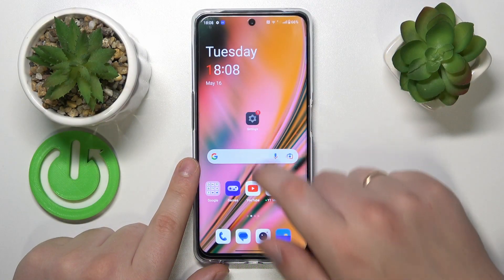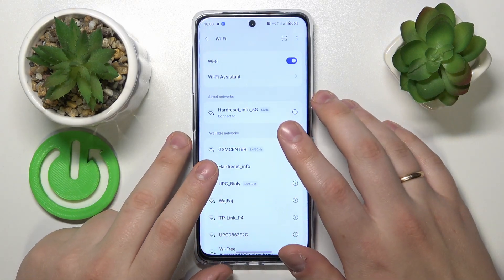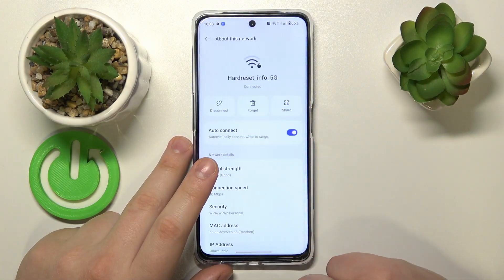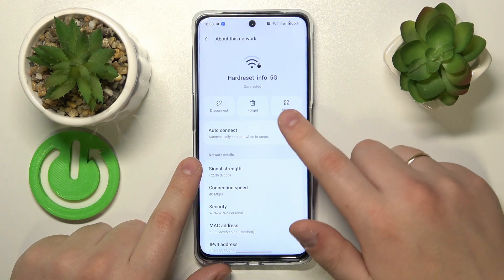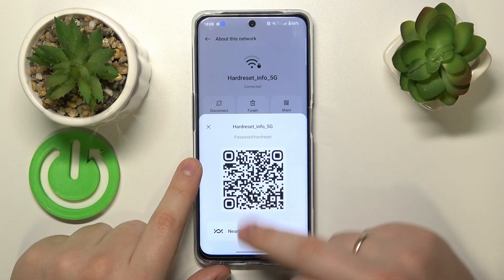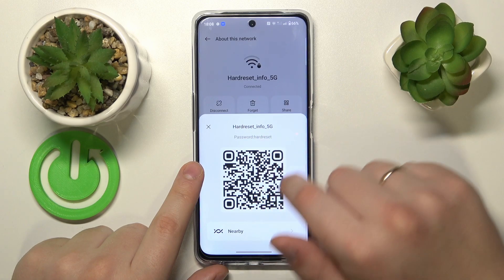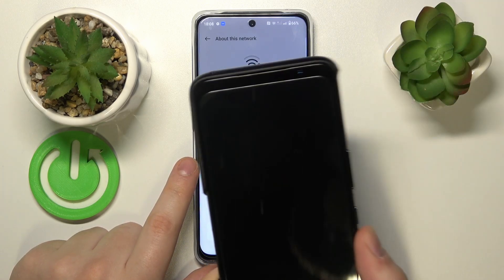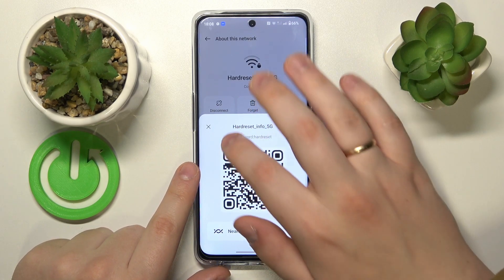How to Share WiFi Password on ONEPLUS Nord CE 3 Lite?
In this tutorial video, you will learn how to easily share your WiFi password with friends, family, or guests using your ONEPLUS Nord CE 3 Lite. Sharing WiFi passwords can be convenient and time-saving, allowing others to connect to your network without the need for manual input. By following the step-by-step instructions in the video, you'll discover different methods to securely share your WiFi password with others, ensuring a hassle-free and seamless connection.

How to Send WiFi Password on ONEPLUS Nord CE 3 Lite?
How to Share Internet Password on ONEPLUS Nord CE 3 Lite?